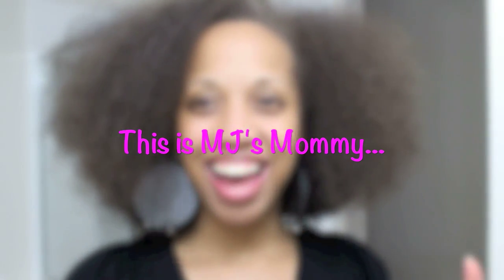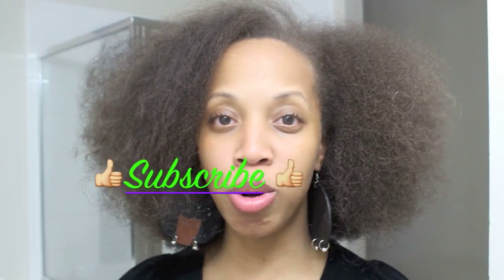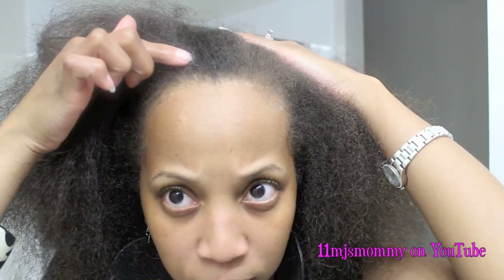Fluffy Fro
I am only 11mjsmommy on YouTube, so any other social media is not me! :-)

Watch the video to find out how to get fluffy fro-ness!! Like if you like! ;-)

Video recorded: March 25, 2015
(2 years, 11 months post big chop = 43 months of hair growth + 5 trims & 2 layering cuts)

11mjsmommy 11mjsmommy 11mjsmommy 11mjsmommy
11mjsmommy 11mjsmommy 11mjsmommy 11mjsmommy
11mjsmommy 11mjsmommy 11mjsmommy 11mjsmommy
11mjsmommy 11mjsmommy 11mjsmommy 11mjsmommy
11mjsmommy 11mjsmommy 11mjsmommy 11mjsmommy